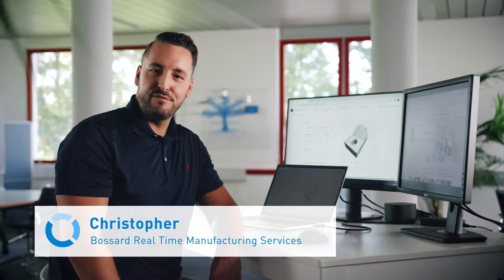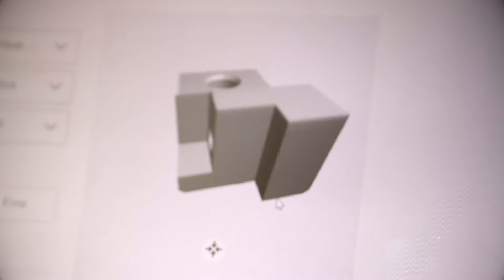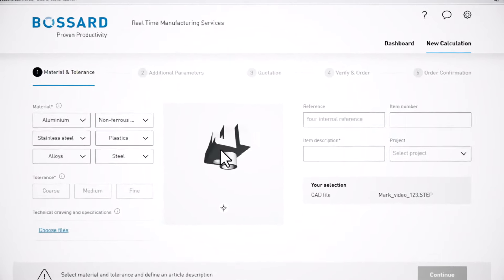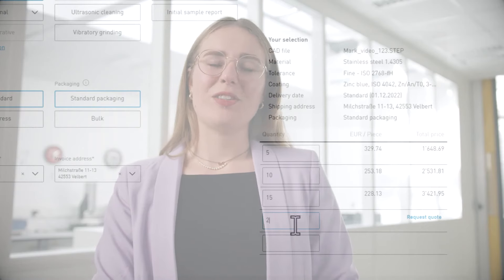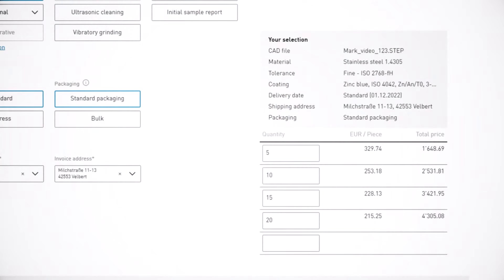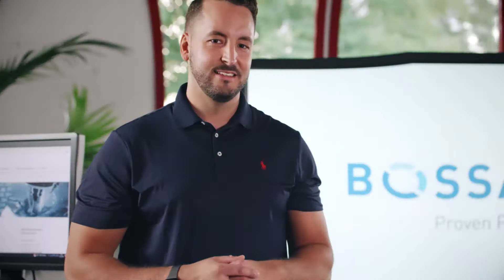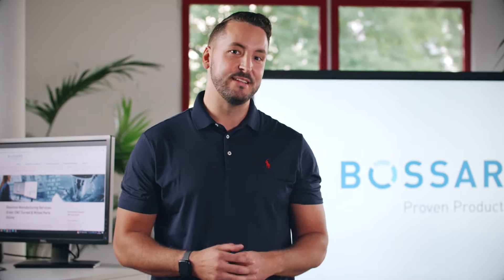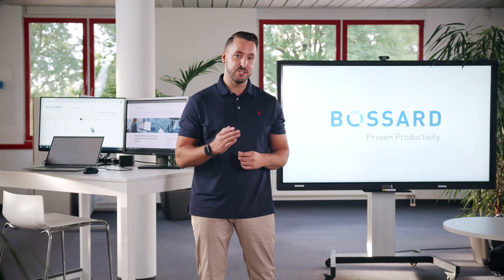Order CNC Parts Online: Bossard Real Time Manufacturing Services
Whether you are an engineer or a purchaser, Bossard's RMS platform makes it easy to order the CNC parts you need. Rely on Bossard for the production of your prototypes and small series.

We offer a large variety of different materials and coatings.